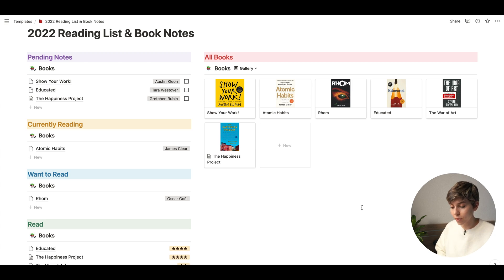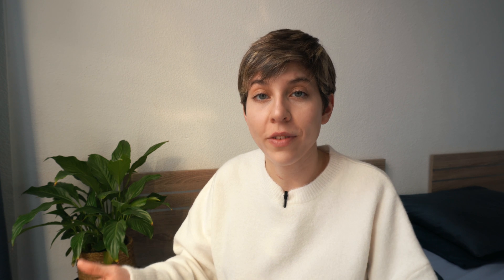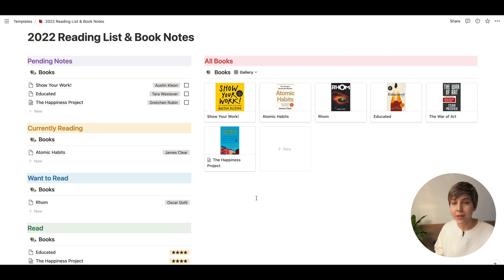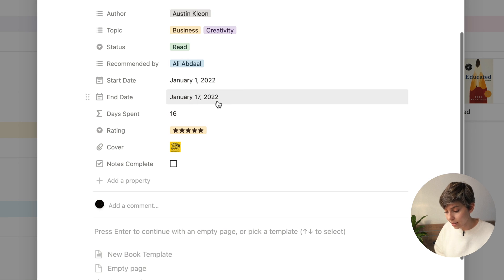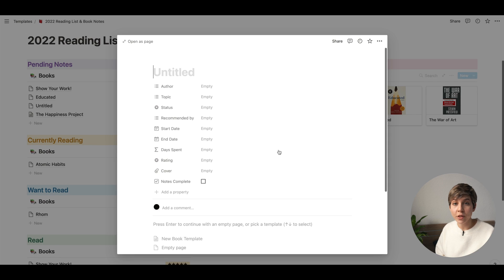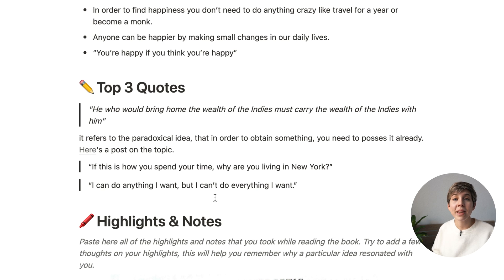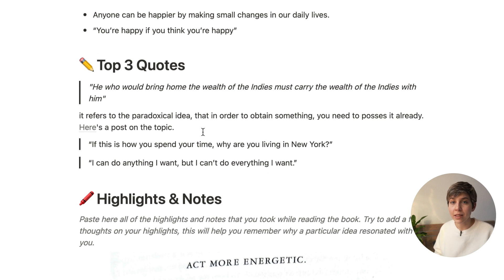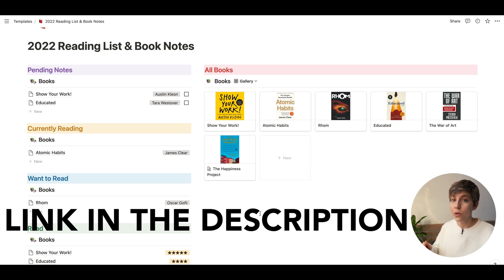Notion Reading Tracker & Book Notes 📚 FREE Template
In this video I share my Notion template to track reading progress and take notes on the books I read. Hope you find it useful :)

⏰ Timestamps
0:00 - Intro
0:35 - Template